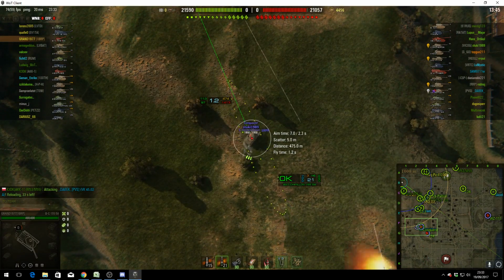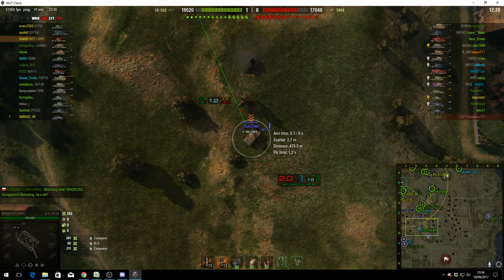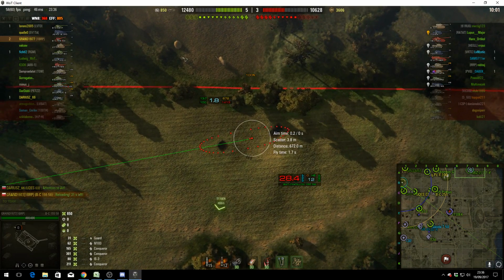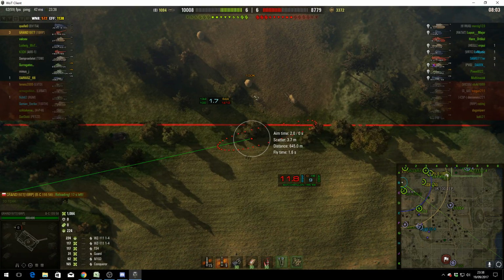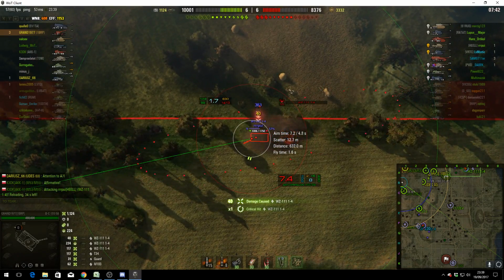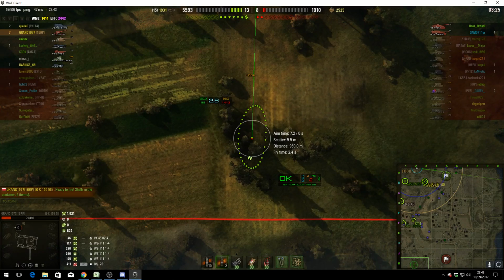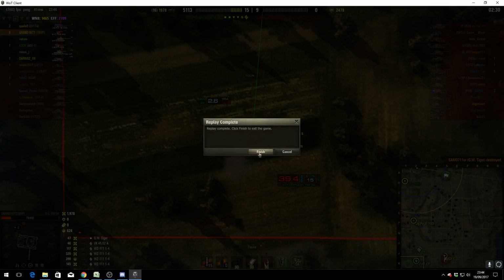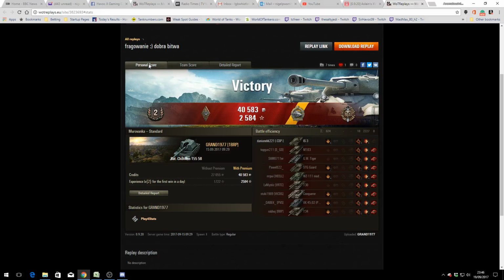Bat.-Châtillon 155 58 Radley Walters' Medal and Top Gun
This replay is from 15 September 2017 on Murovanka. The player, GRAND1977 in the Bat.-Châtillon 155 58 was awarded a Radley Walters' Medal and Top Gun for 8 Kills and 2.2K Damage.

or XimerTracks - NCS Music & Remixes.